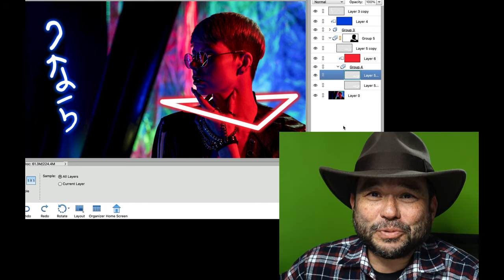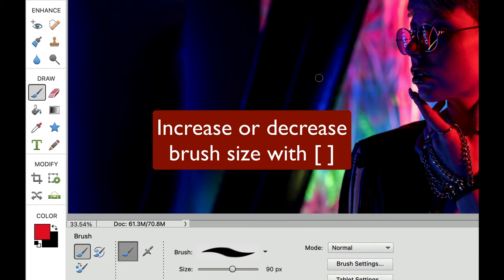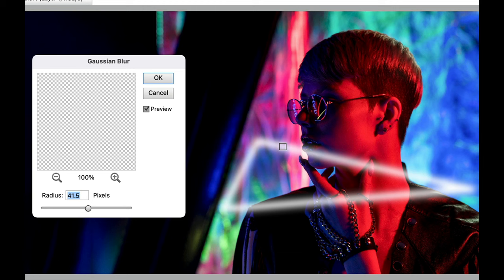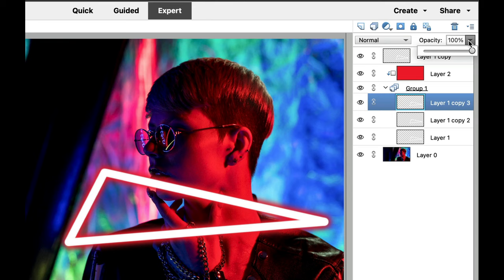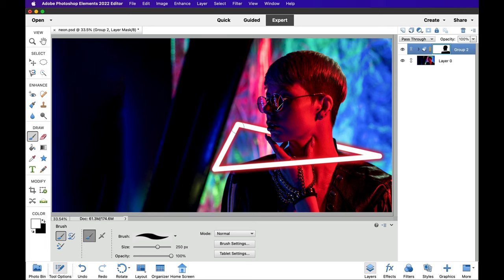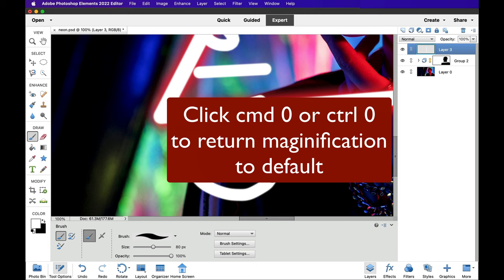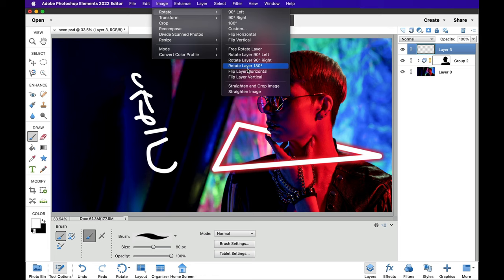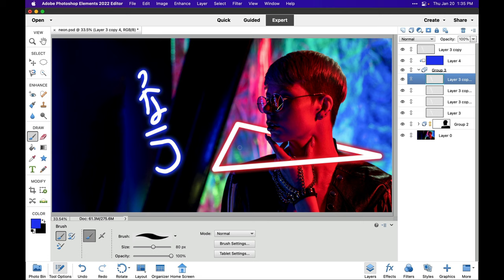Crazy cool lighting for portraits (Photoshop Elements)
In this Photoshop Elements tutorial I'll show you how to add neon lights to an image. This effect can be added using any version of Photoshop Elements that has layer grouping. Thanks to Alena Darnel at Pexels for the use of the image.